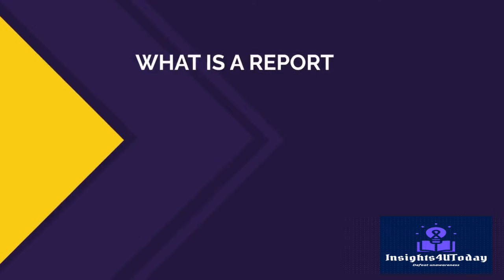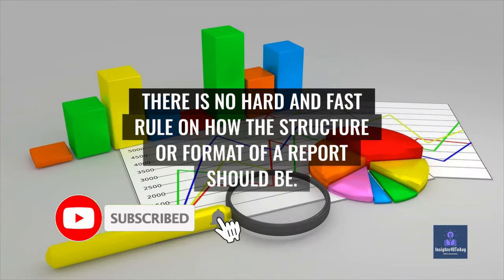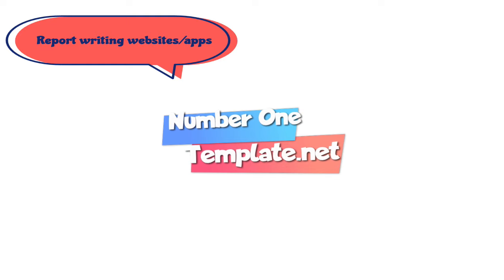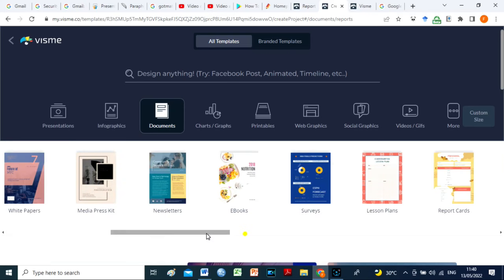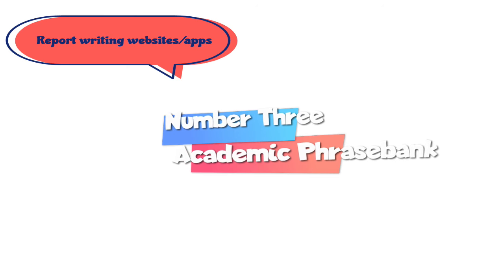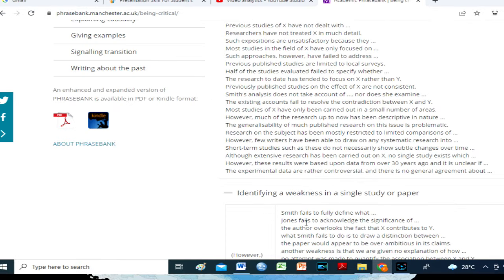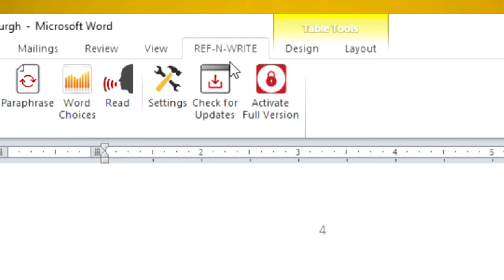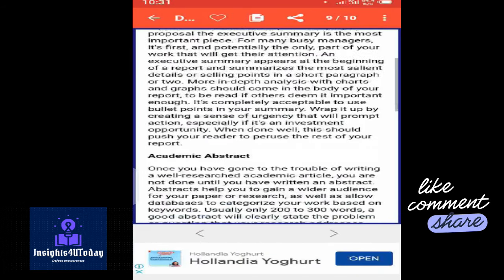Best Apps and websites for report writing for students in research methodology format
Report writing for students is a must for all college / universities students. In this video, you will be presented with the Best Apps and websites for report writing for students! Some of these websites and apps provide beautiful different templates for report writing. Some others guide you in each step of your report writing, others provide great report samples you would love and need, while organize will help you organize your entire report. The beautiful thing is that you can use most of them for FREE. Watch every single part of this video as these apps and websites are awesome.

Template.net.

Links to all report writing websites below:
Template.net

report writing softwares and tools tutorials

software tutorials

if you need help in any way,